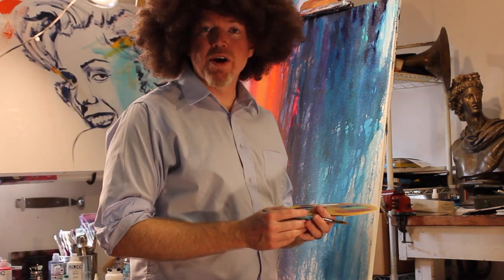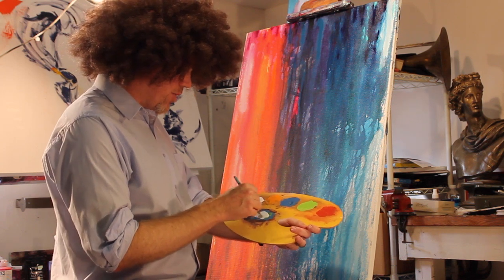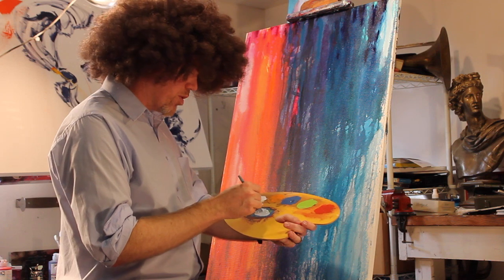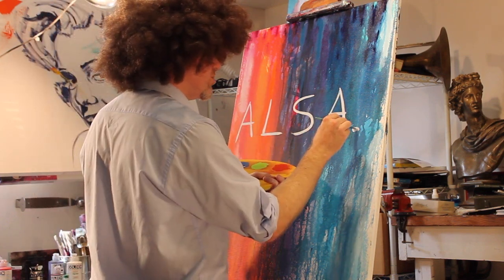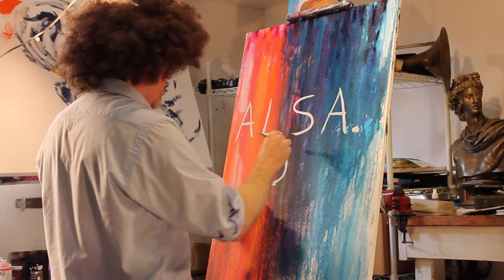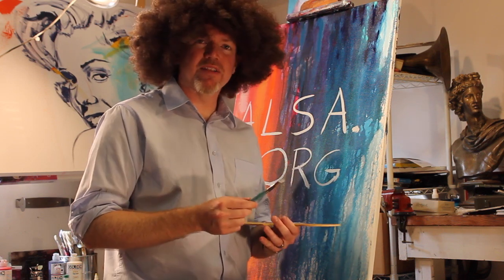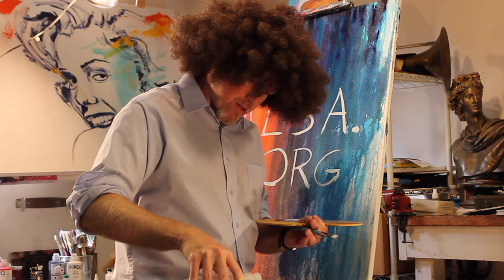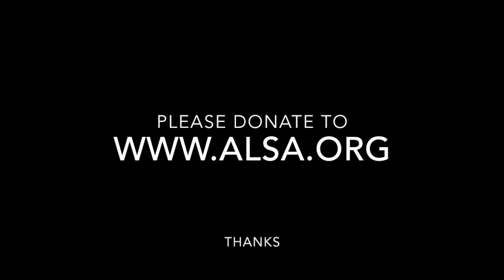Bob Ross ALS Ice Bucket Challenge (The Roy of Painting)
Join Roy Laws as he paints his way to an ALSA donation with the Ice Bucket Challenge. and donate today!